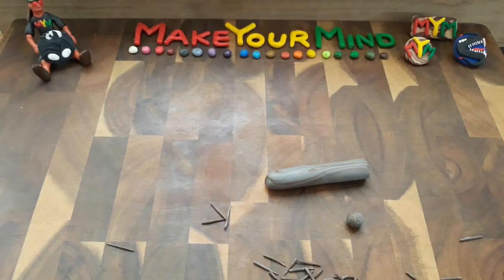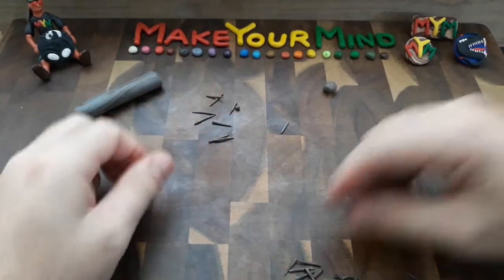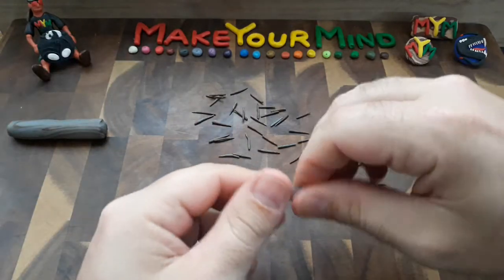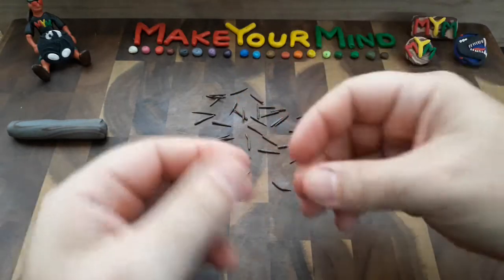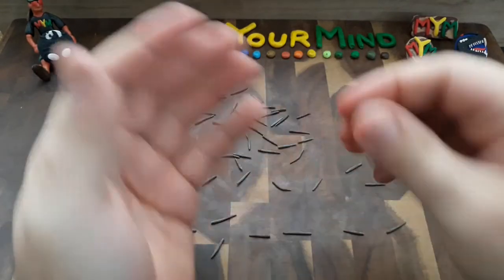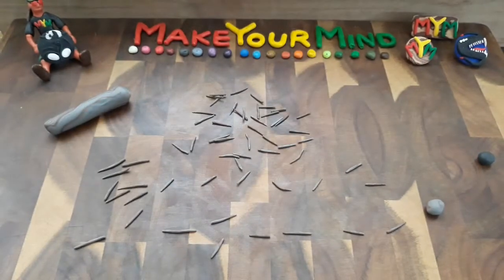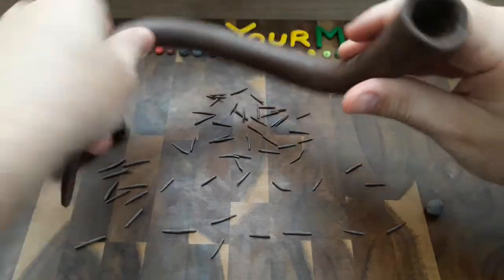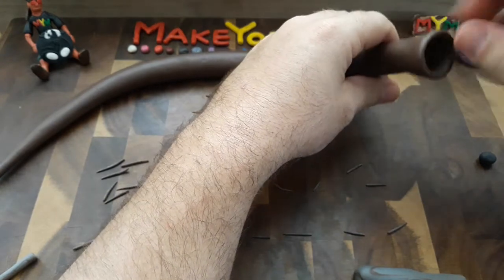Its all about the Spice - Sculpture Preview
Welcome to my Latest Preview for my Saturday Sculpture Premiere,
This time we are going to cover a NEW Design for a Legendary Creature from Science Fiction, just remember my fellow Viewers and Subscribers, Fear is the Mind Killer.

Here is an Exclusive Interview from Carlos Huante,
the Designer of the NEW Shai-Hulud:

I have an Etsy Store where I sell Handmade Pins, I have a Watermark pin, an Original pin and a new Gargantuan Leviathan design pin that is Limited to only 20 units,
check them out and get yourself a little piece of the channel:

If you wish to contribute to my channel, this is the Paypal.me link, even 1 dollar helps towards better recording equipment and more clay, to make more sculptures and better videos, much love: